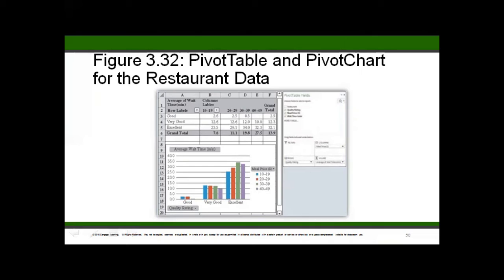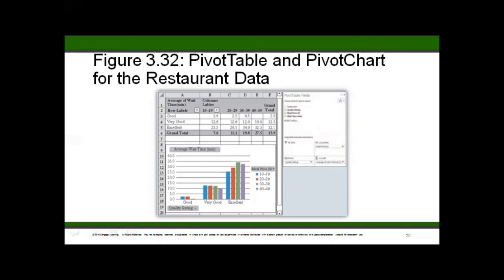How To Create PIVOTCHARTS in Excel